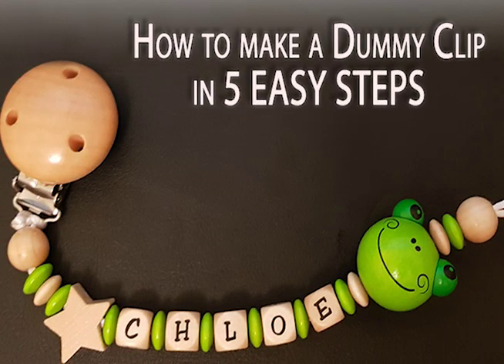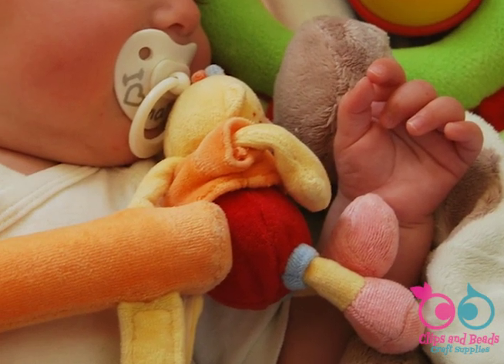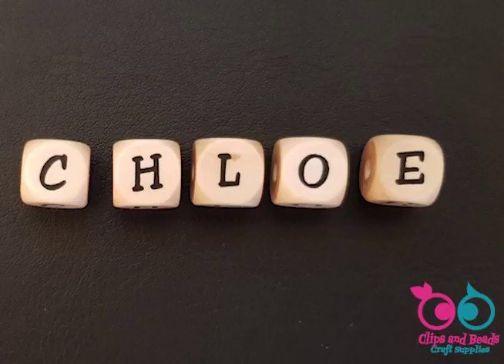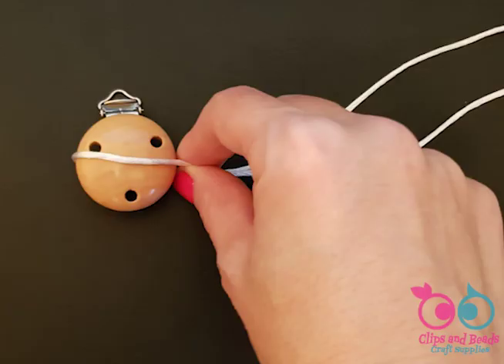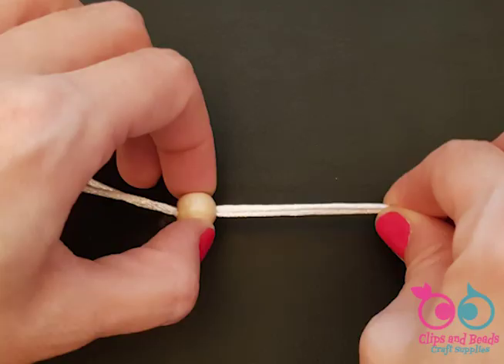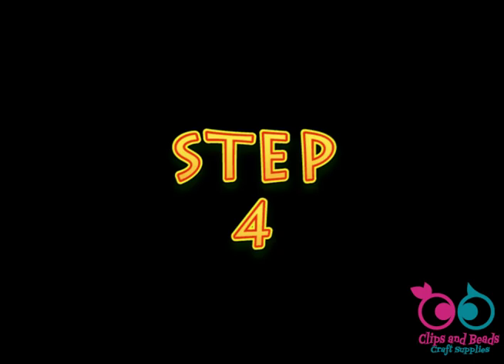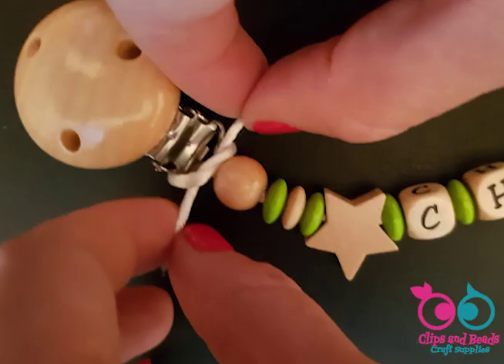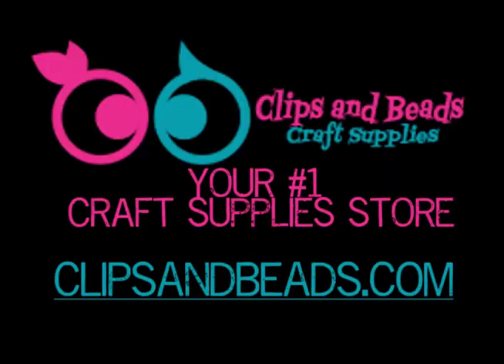Personalised Dummy Clips: The DEFINITIVE Tutorial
Build your Personalised Dummy Clips in 5 easy steps with this fantastic tutorial from Clips and Beads.
This tutorial is part of a bigger complete guide. to learn all you need to know to make your personalised dummy clips, including the latest safety regulations and a section on how to turn your passion into an online store!

You can purchase all the supplies featured in this video